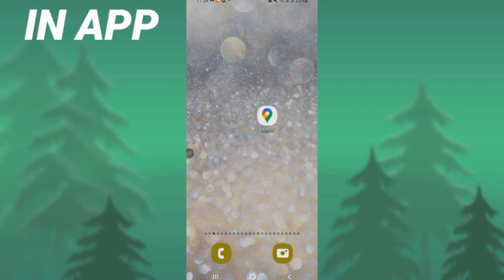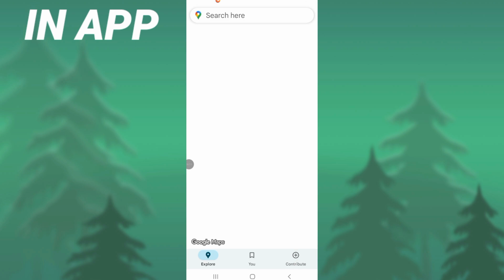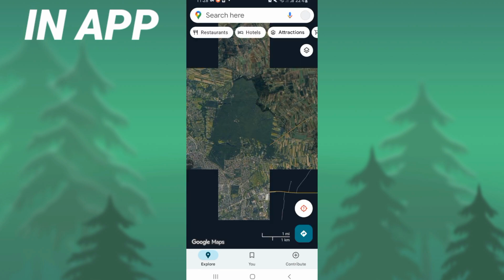How to Measure on Google Maps App (Distance, Area & Routes Explained!)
inapp
Learn how to measure on Google Maps easily! 🌍
In this tutorial, I’ll show you step-by-step how to measure distance and area between any points — whether it’s a straight line, a walking path, or the size of a property. You’ll also see how to do it on both mobile and desktop. Perfect for travelers, delivery drivers, real estate agents, or anyone who loves exploring maps!